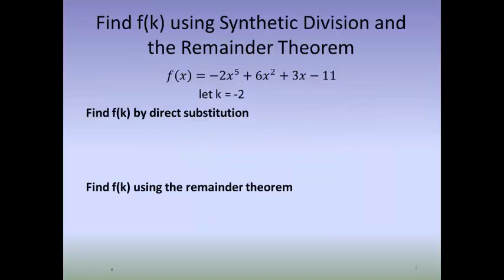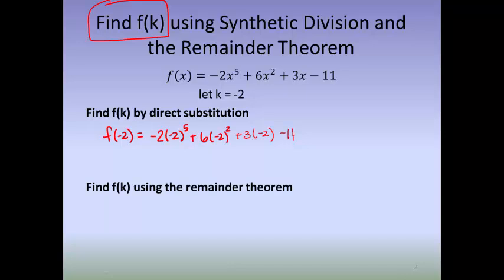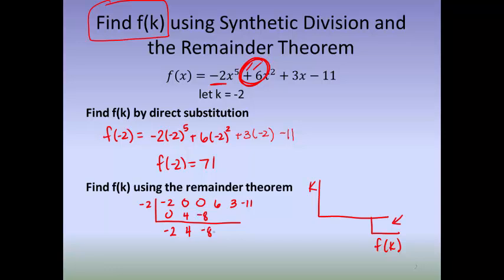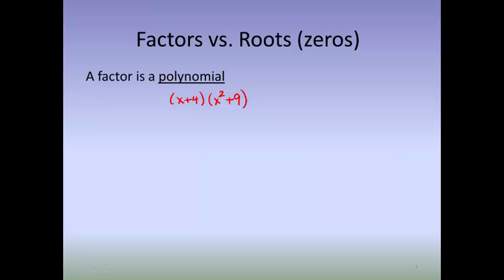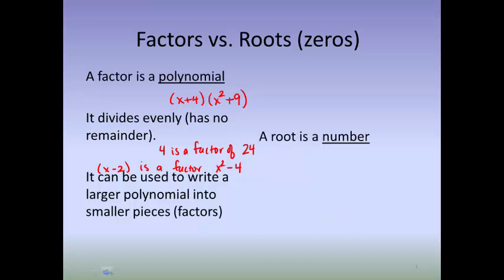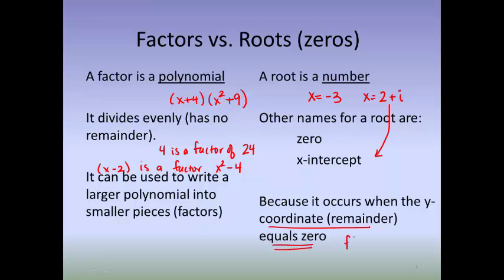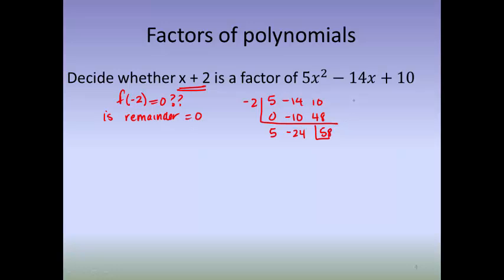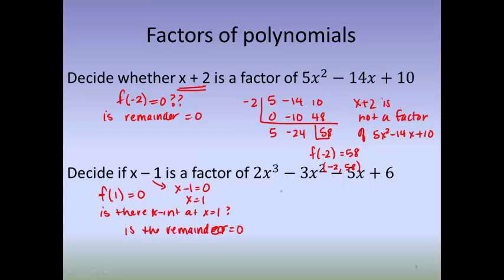Algebra 2 Video 8 1 2